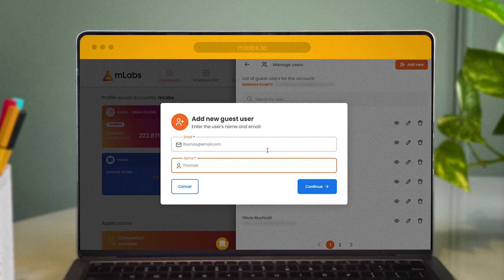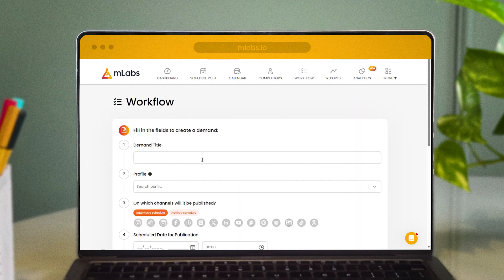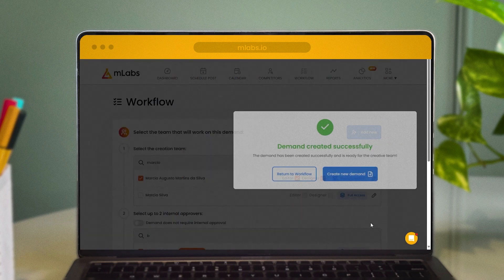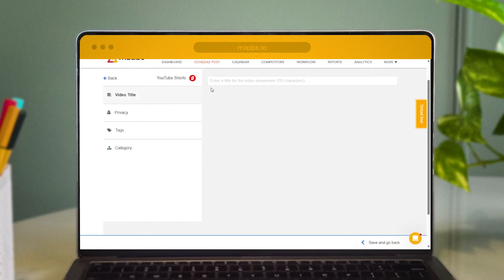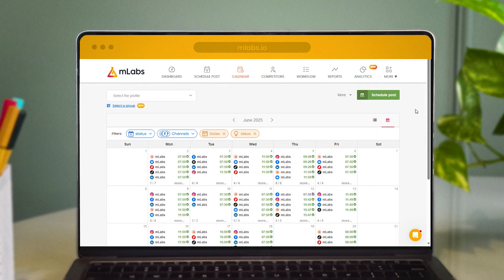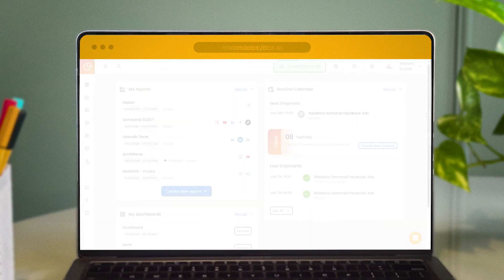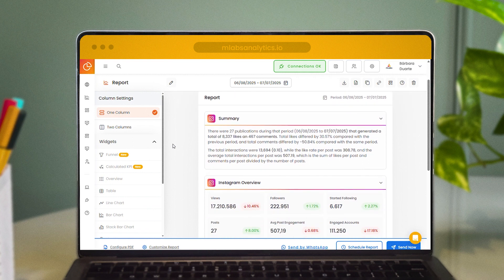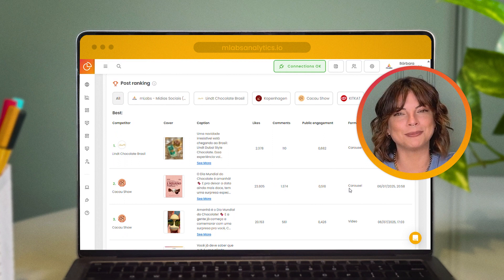Social Media Management Tools | mLabs FREE Trial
Discover mLabs, the all-in-one platform designed to help agencies, companies, and franchises manage their social media with smart tools.

01:11 Control the flow of creating and approving posts with Workflow Invite everyone involved in creating and approving posts for mLabs. Manage demands, deliveries, adjustments and approvals in one place.

01:59 Save time by scheduling posts in multiple formats for social networks. Discover the best days and times to post on each social network, and schedule posts in all formats accepted on Instagram, Facebook, LinkedIn, TikTok, YouTube, Twitter, Pinterest, and Google My Business!

02:54 Centralize your post planning in the mLabs calendar. Save ideas, schedule posts, and see all your scheduled and published content on the same page!

03:28 Make data-driven decisions with mLabs Analytics. Get detailed insights into your performance, track growth, engagement, and the success of each post or campaign.

04:19 Analyze competitors and stay ahead! Access our exclusive comparative growth analysis and monitor the performance of your main competitors on Instagram. Discover their posting frequency, the most used times and formats, the best and worst posts, hashtags, and much more!

04:47 Try mLabs FREE and unlock all these features to transform your social media management. Use the coupon FULLMLABS at signup to access your trial and explore everything mLabs has to offer